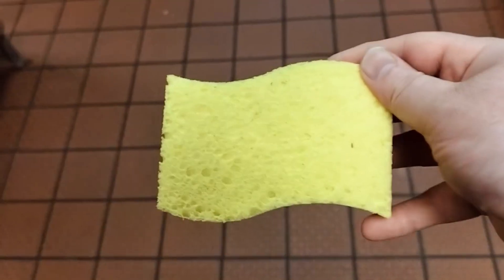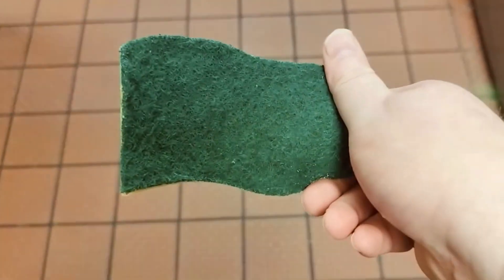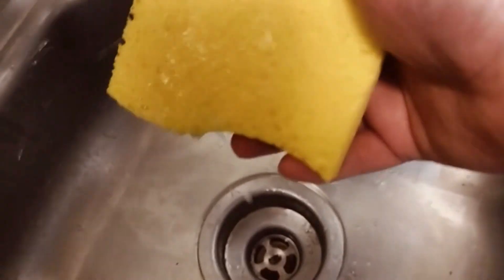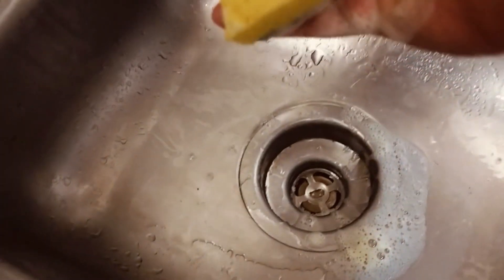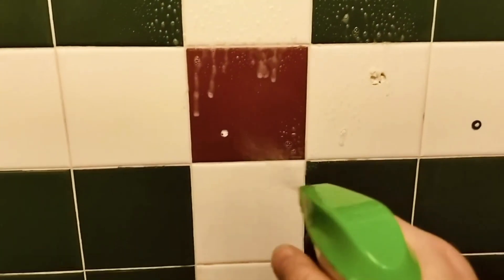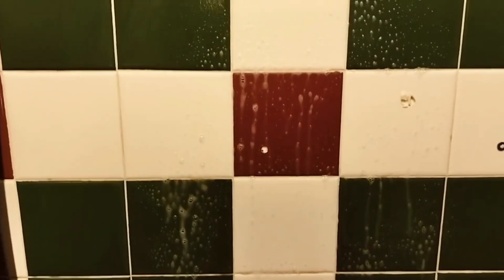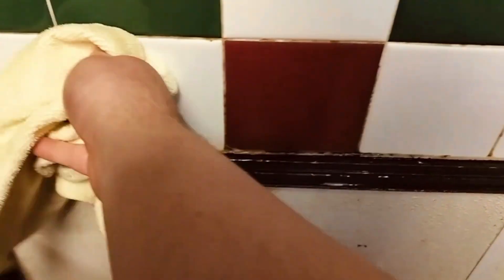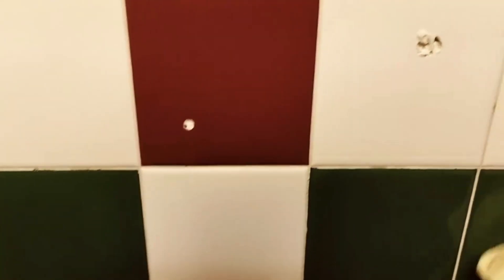3 Cleaning products to use for kitchen (Review)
where to buy? website link to this item.

Refer a friend to Amazon Visa